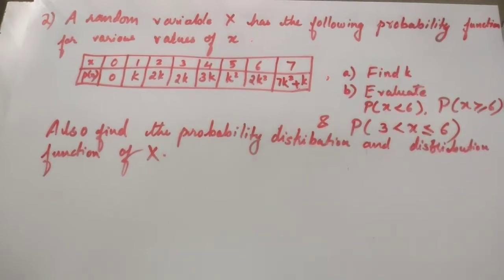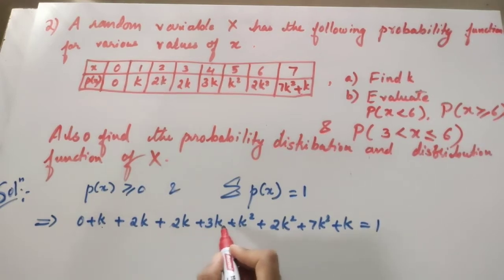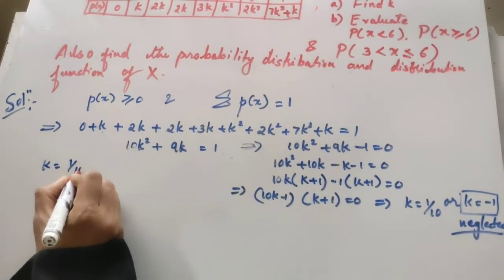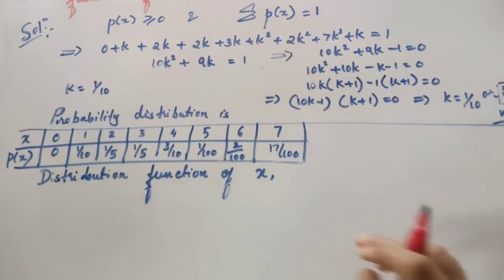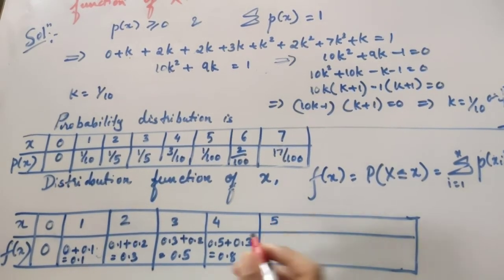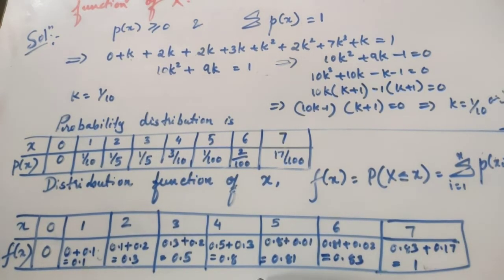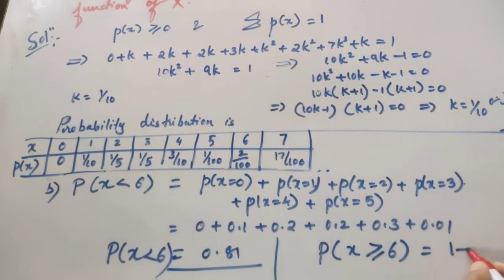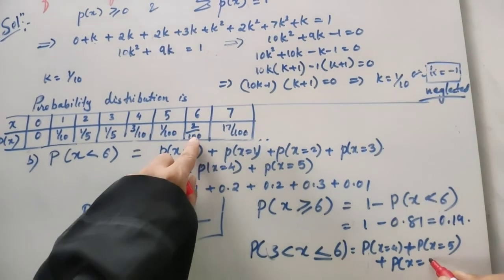18mat41/ module 3 / class 4